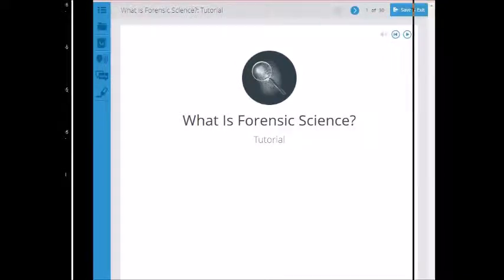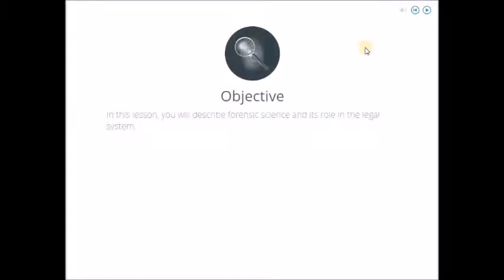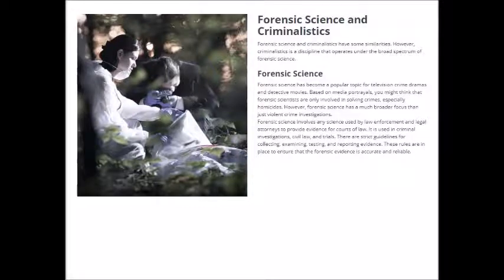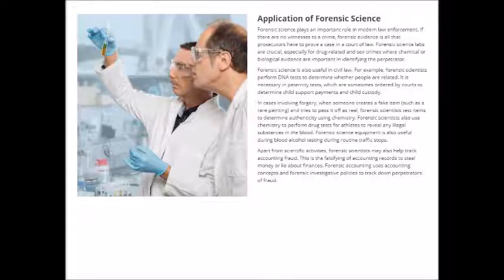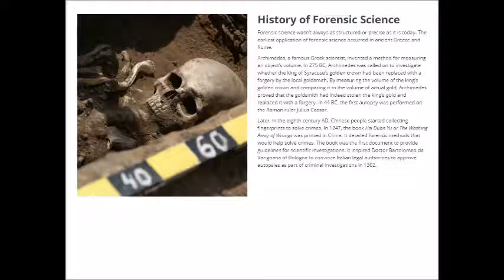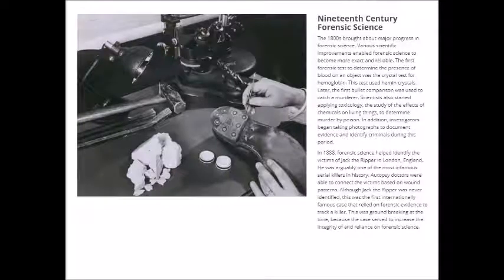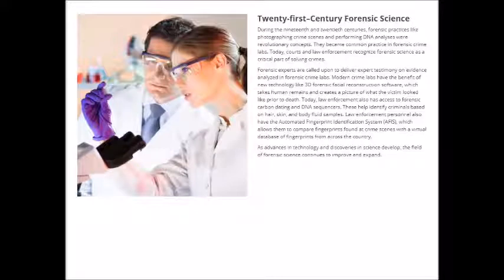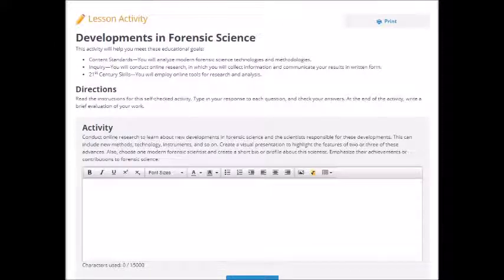FS Module 1 1 What is Forensic Science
Instructions for FS Module 1 1 What is Forensic Science